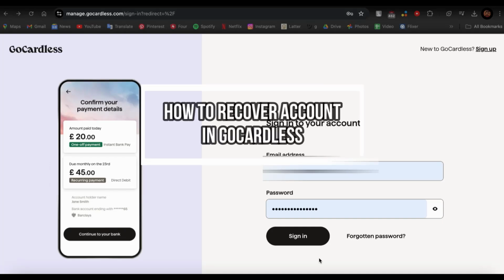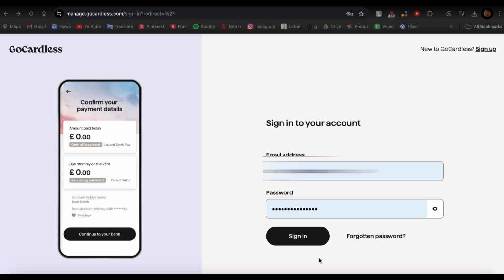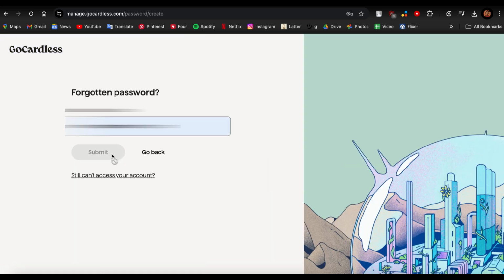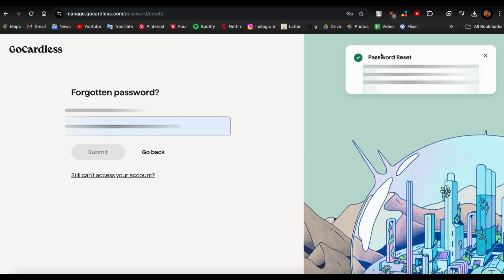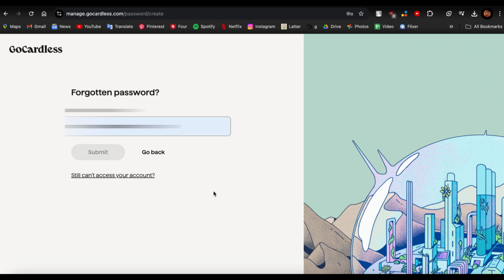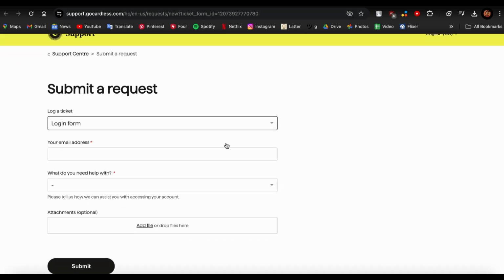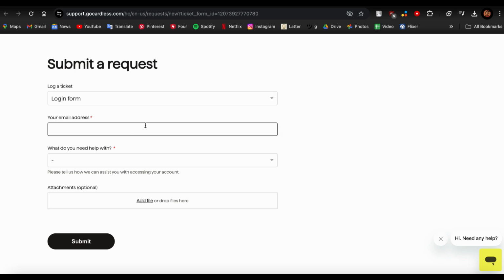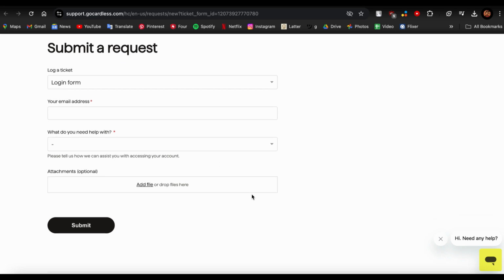How to Recover GoCardless Account (2024) | Reset GoCardless Password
In this tutorial, I will show you how to recover your account in GoCardless step-by-step. If you are having trouble logging in or have lost access to your GoCardless account, this guide will help you through the process. I will explain how to reset your password, verify your account details, and restore access quickly and easily.